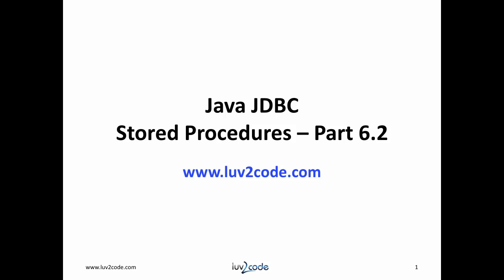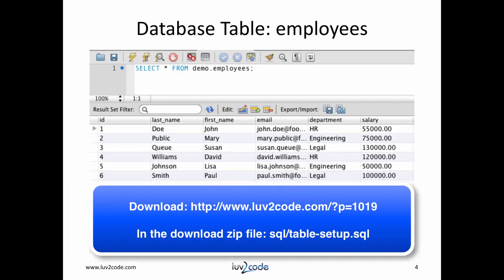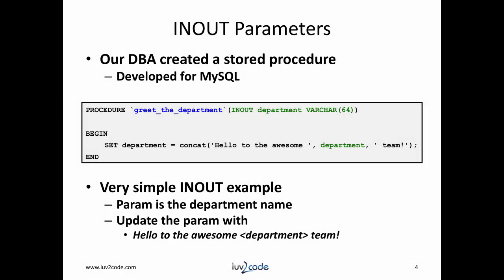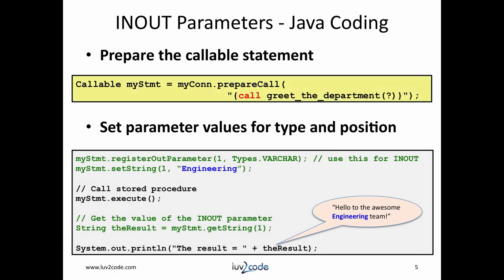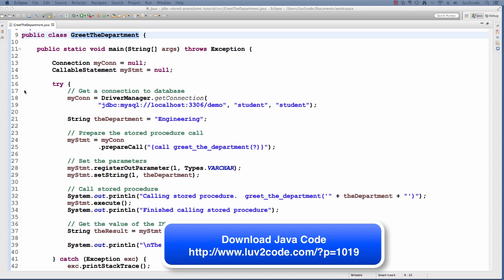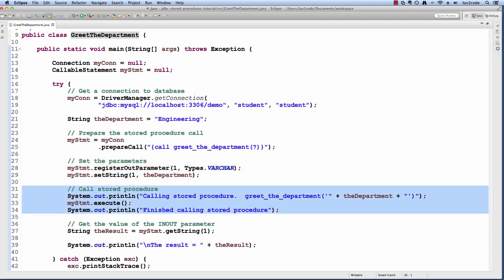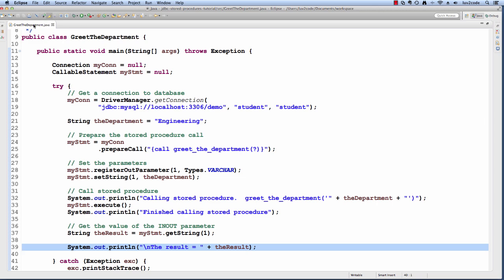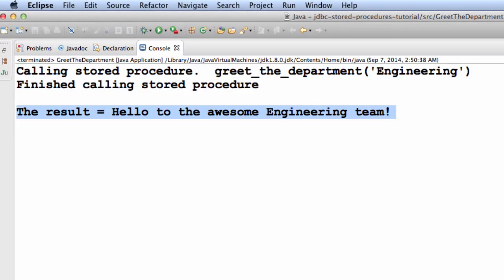Java JDBC Tutorial – Part 6.2: Calling MySQL Stored Procedures with Java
In this video tutorial we will learn how to call MySQL Stored Procedures with Java. This video covers INOUT parameters.

Transcript
Time - 00:00
Hi this is Chad (Shod) with luv2code.com. Welcome back to another tutorial on Java JDBC. In this video, we will learn how to use stored procedures.

Time - 00:11
In this video, we're going to focus on INOUT parameters. I also have another collection of videos that cover the other parameter types.

Time - 00:22
For this tutorial we will use the following table employees. The table has sample data for testing. I have a SQL zip file that you can download. It will create the table, add sample data and also set up the stored procedures.

Time - 00:38
Let's learn about INOUT parameters. We will pass in a parameter. The stored procedure will read the parameter and update it with a value. In this example, our DBA created a stored procedure called, "Greet the Department." It's a very simple example. It simply reads the parameter name for the department. All the stored procedure will do is create a new stream based on the department name.  It will have the stream, "Hello to the awesome Department Team" and will plug in the value of team. That's it. We could get really fancy and do some sequel calls for the database but for now let's keep it simple.

Time - 01:12
To use INOUT parameters, we've prepared the callers before. We use the question mark as a parameter placeholder. Then we register the parameter as an OUT parameter, this supports INOUT. We also specify the type. Since we are passing in a stream we make use of types.varchar. The types interfaces the file in the Java and the SQL package. Then we execute the stored procedure. Once the execution is complete, then we can get the value of the OUT parameter.

Time - 01:39
In this case, we retrieve it based on the parameter position. Remember that parameters are one based. This will give us the output from the stored procedure and we display it accordingly.

Time - 01:50
Let's switch over to Eclipse and see this in action. I have a simple Java program called, "GreetTheDepartment." Now, let's walk through the code. First, we get a connection to the database. Then we set up a variable for the department name. Then we prepare a callable statements to the stored procedure, with a question mark for the place holder. Then we register the parameter as an OUT parameter. Remember, the OUT parameter here also handles INOUT. Then we set the department name. Next we execute the statement, and it performs the back end update. Finally, we retrieve the value of the OUT parameter and display the result.

Time - 02:27
Okay, let me run the application and check the output. Notice we call the stored procedure. We pass in the department name with "Engineering". Then it displays the result, "Hello to the awesome Engineering Team." This is the result of that OUT parameter that came back from the stored procedure. The stored procedure performed as desired. Good job.

Time - 02:51
That wraps up our discussion on stored procedures using INOUT parameters. We were successful in calling the stored procedure and passing in those parameters. Stay tune for the next video. I'm going to show more examples of using stored procedures with parameters. Click the thumbs up to like our video. to download the Java source code used in this video.